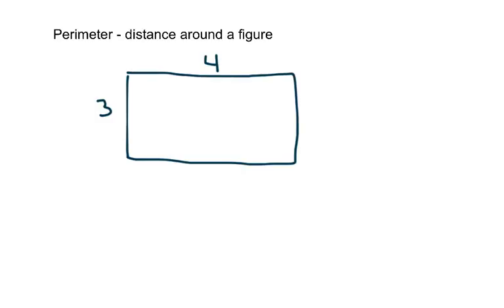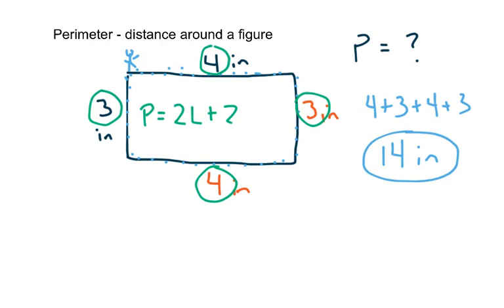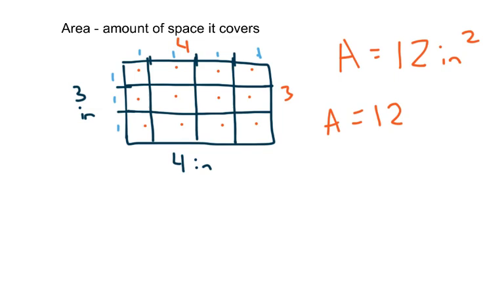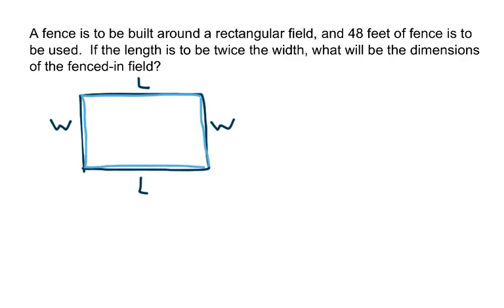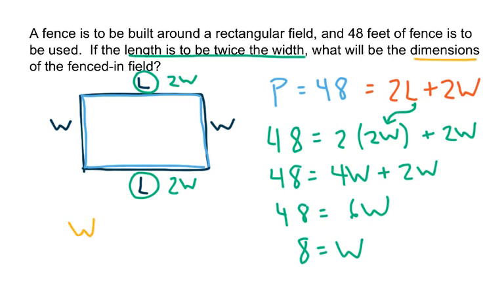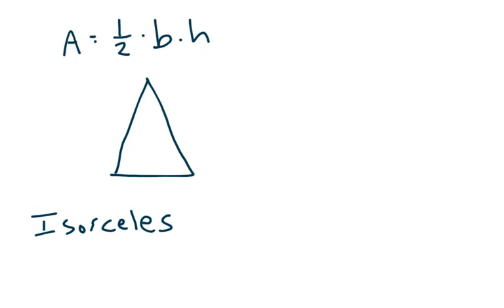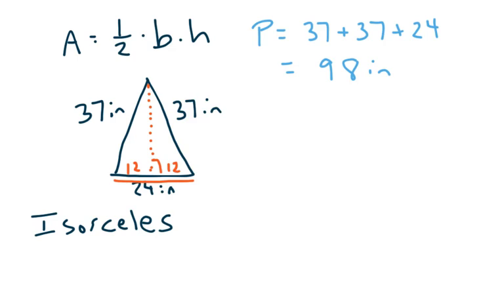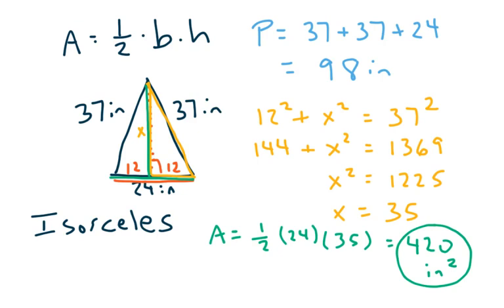Math 104B - Section 2.3: Perimeter and Area